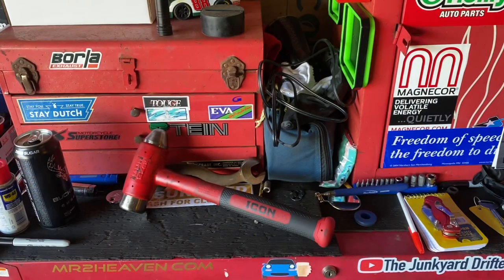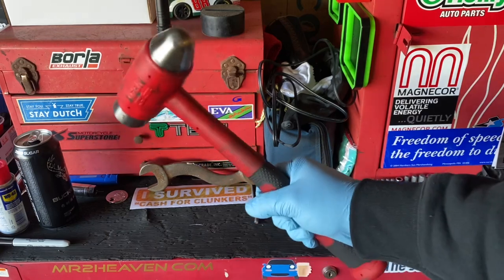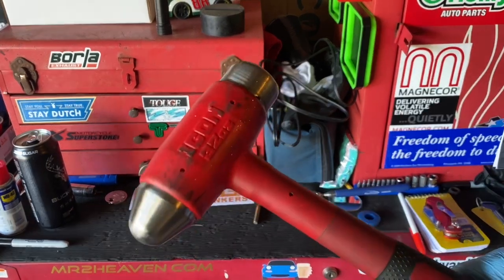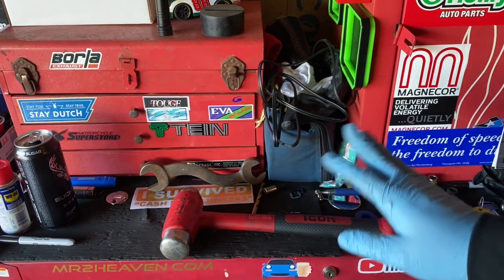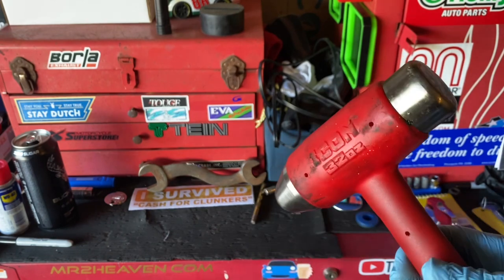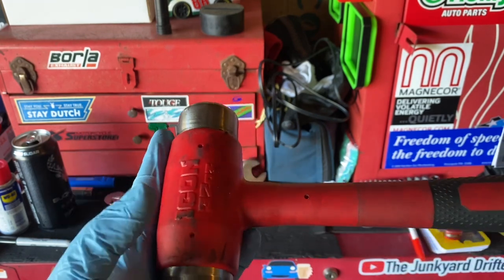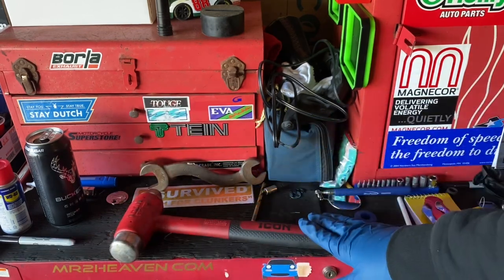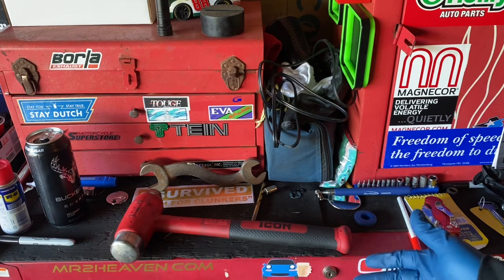Icon 32oz Ball Peen Dead Blow Hammer Review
After a month of use, here is my thoughts on the new Icon tools ball peen dead blow hammer!